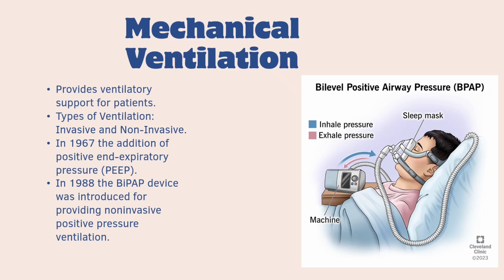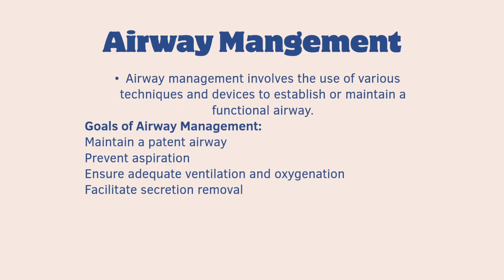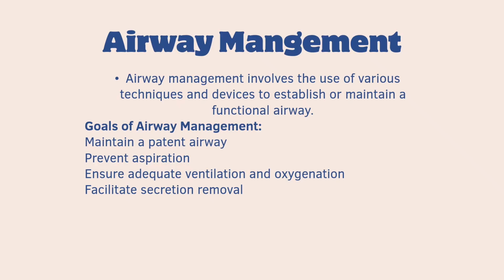Introduction to Respiratory Care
Hi everyone! I’m a respiratory therapy student just like you, and this channel was created to help us learn and survive RT school together. Here, we’ll break down tough topics like lung anatomy, ventilation, respiratory diseases, and clinical concepts in a simple, student-friendly way. I’ll be sharing study tips, explanations, and things I’m learning along the way—no pressure, no perfection, just growth. Whether you’re just starting the program or deep into clinicals, you’re not alone. Let’s study, support each other, and get through this journey one breath at a time.